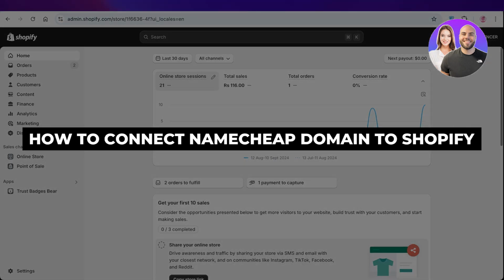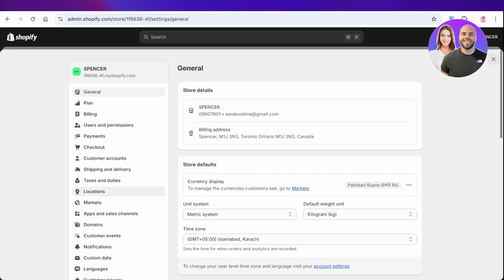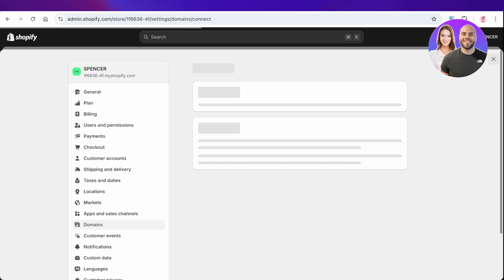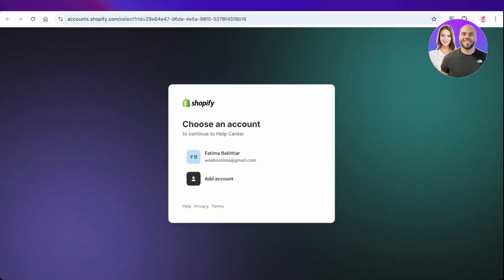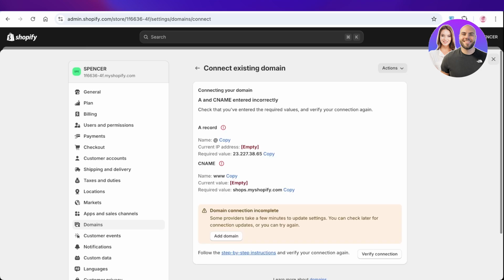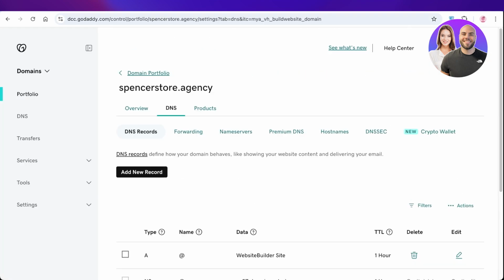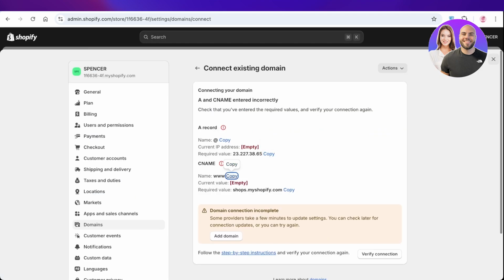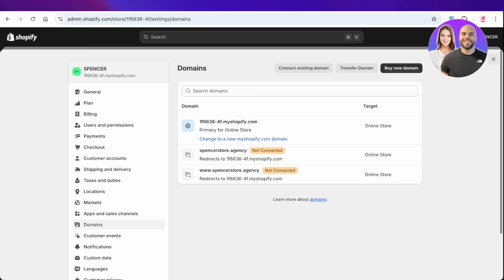How To Connect Namecheap Domain To Shopify Or Any Third Party Domain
In this video we show you How To Connect Namecheap Domain To Shopify. This video will cover everything that you need to know and help you get started with this software.